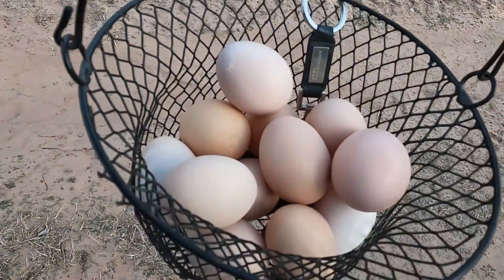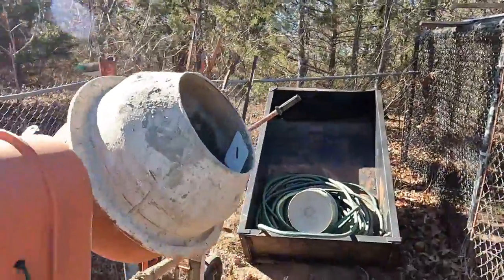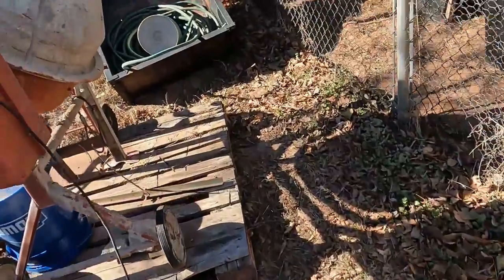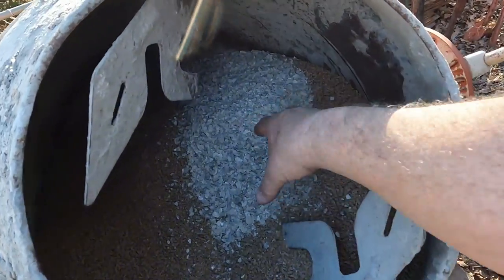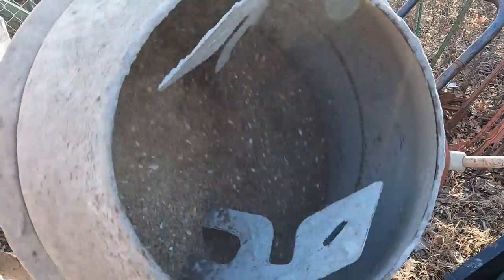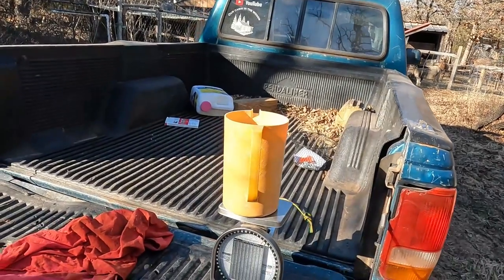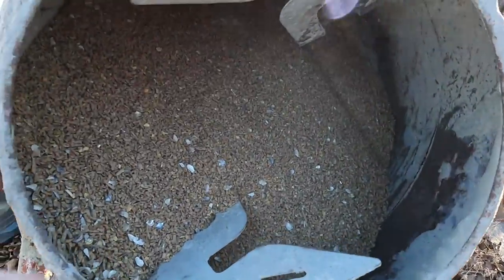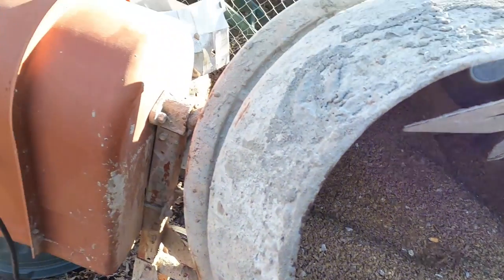TIME TO MAKE A CHANGE | CHICKEN FEED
Your chicken eggs droped alot and the chicken out back haven't givin any egg for 6 months. So i change there feed i was giving them 18%. So i now add 15lbs of Soy bean mill to there mix and now we are back to normal and the back chicken are leaving eggs again.

Vidpro Microphone